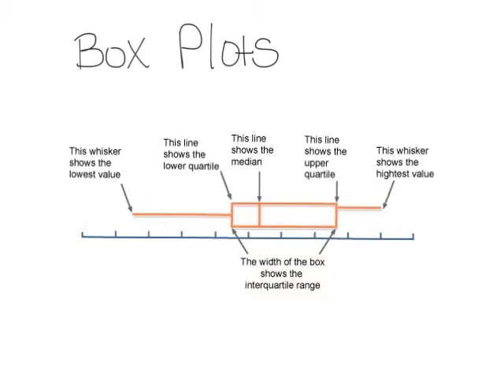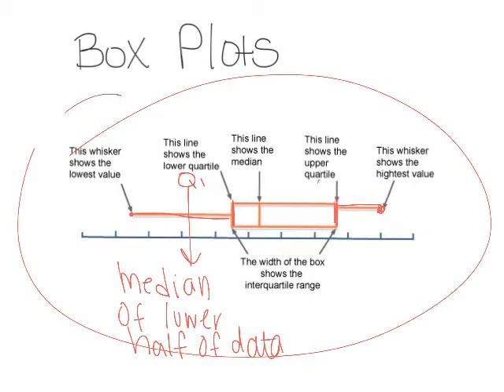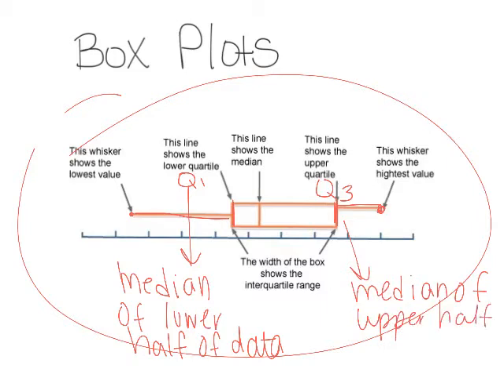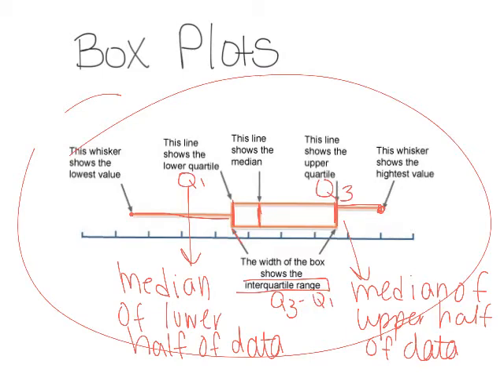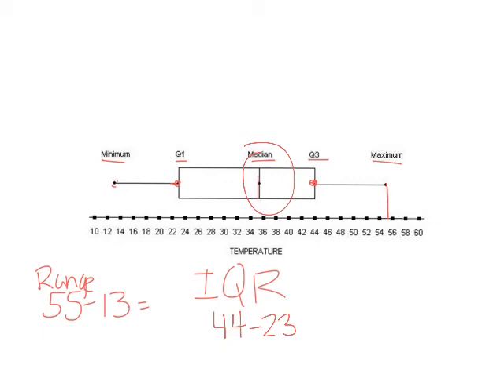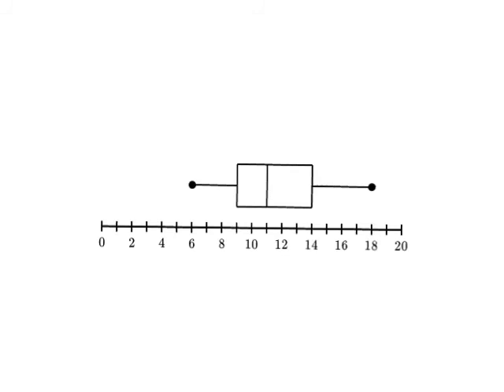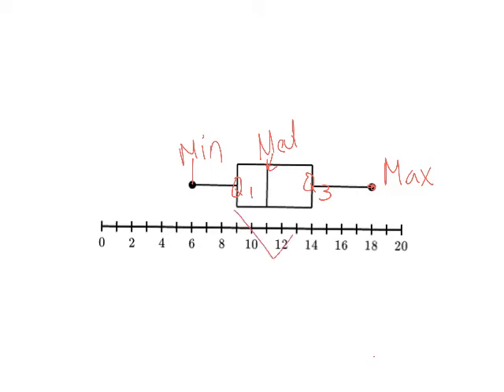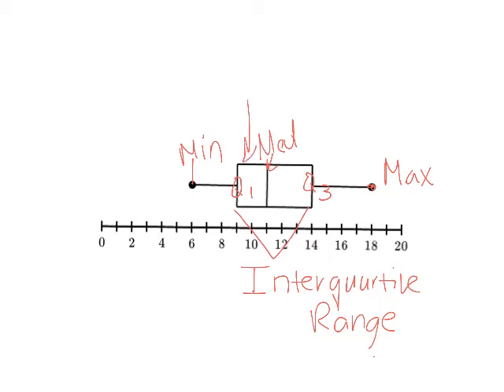Box Plots & MAD 9/10/15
Homework 9/10/15 How to read a box plot and MAD practice.